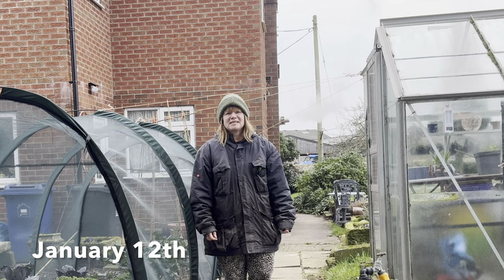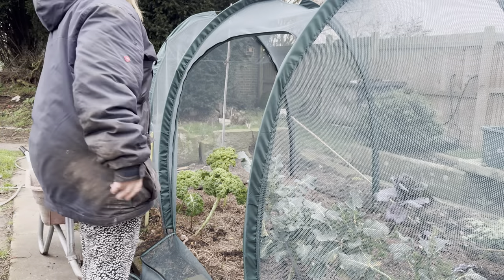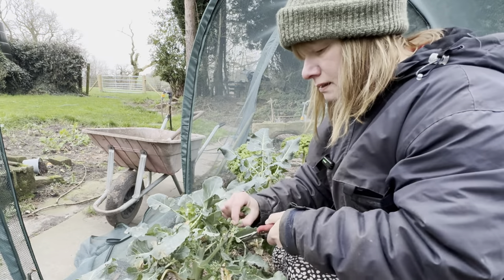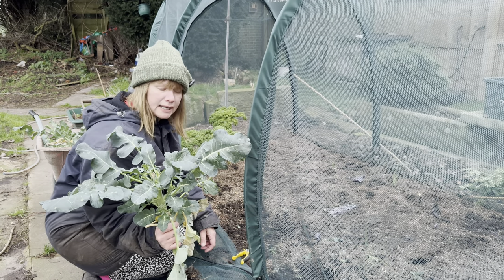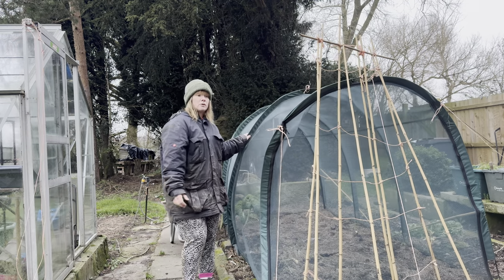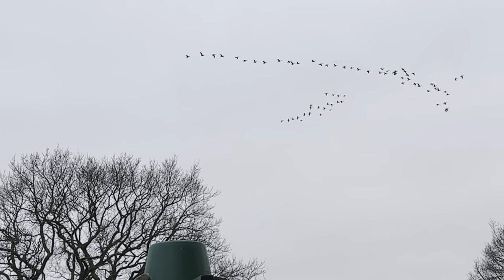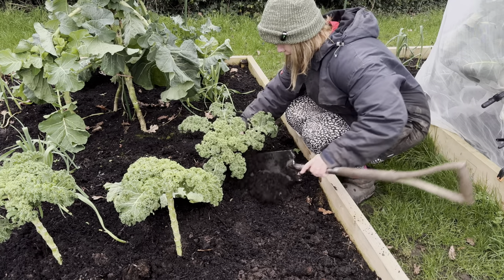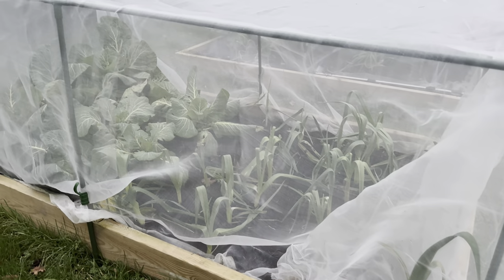It’s No Good, It’s All Got To Go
Hi all.

In this episode i have to take out one of my raised  beds and take down the cloche tunnel as part of my winter clear out. We have snow and heavy frost forecast next week. The brassica cage needs to survive winter to be able to be used for this new season on my home allotment,  kitchen garden plot.

I attempt to transplant some of kale and I show you my rather large purple sprouting broccoli when I move the plants in to a new raised bed, in a mini tour of the three eaised beds on the garden.

I also discuss my thoughts on using Strulch, for the last 6 months as a weed suppressant, on the brassica bed and whether i’d use it again.

I’ll soon be planting chillies and aubergines as well as celeriac. What are you planting next?

Clare 🌱

Brassica Green Cloche Tunnel (3m x 1.5m)